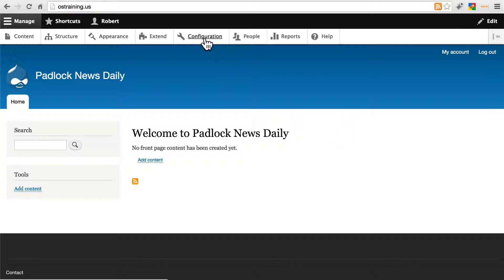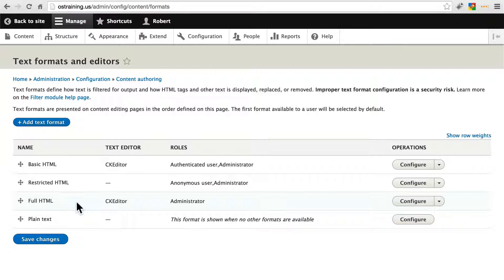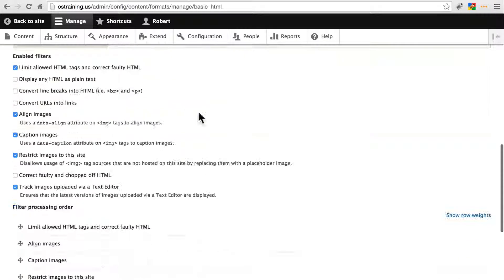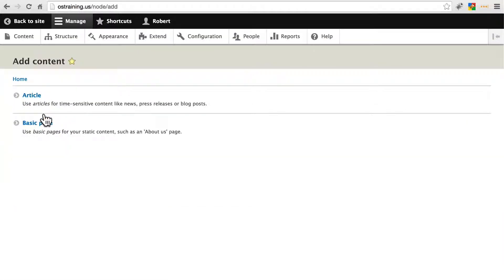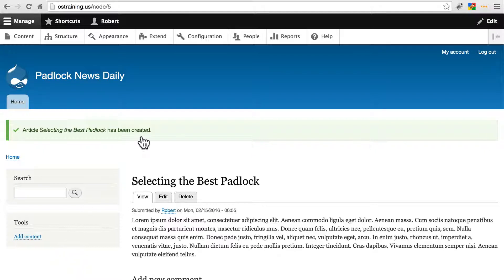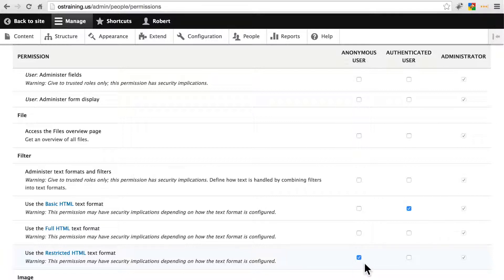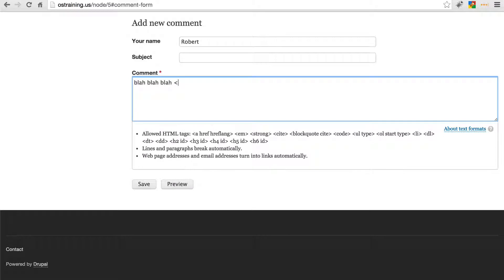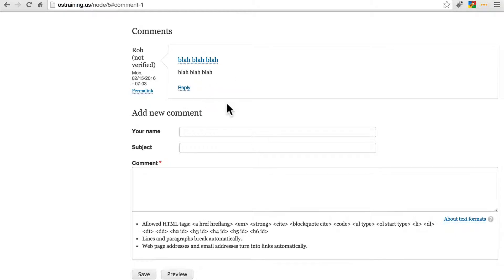Drupal 8 Security, Lesson 5: Text Formats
In this video on Drupal 8 Security, we explain the importance of text formats and controlling the code that your users can input.